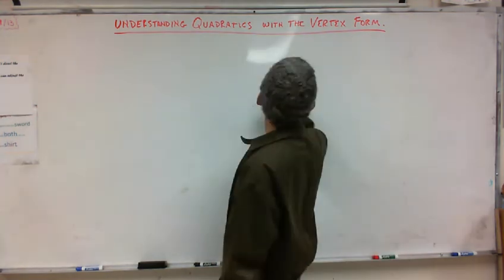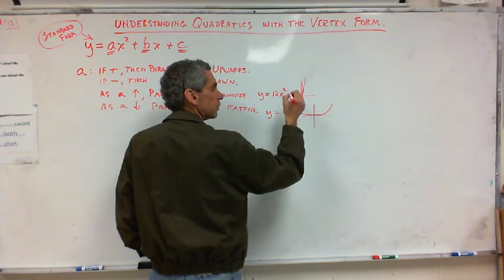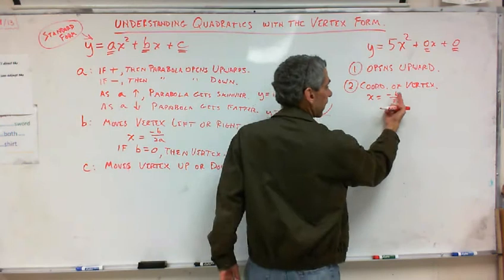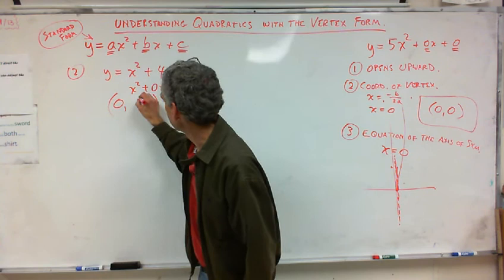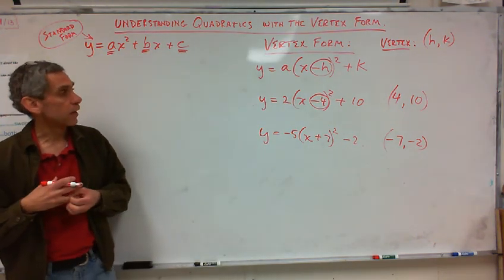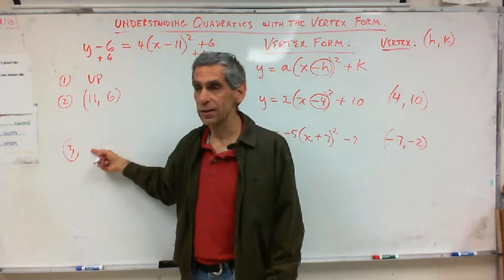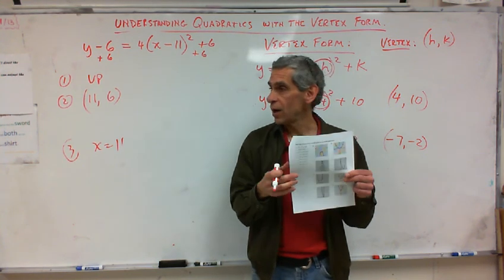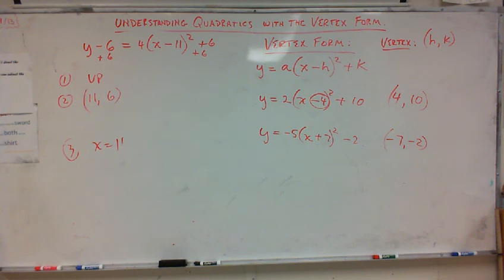8th Grade - Understanding Quadratics Using the Vertex Form 3/12/13